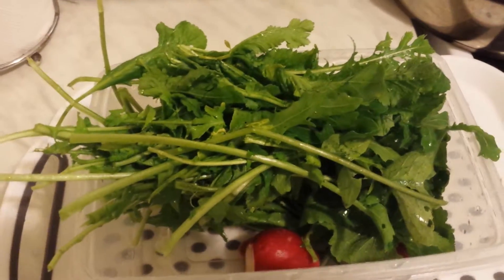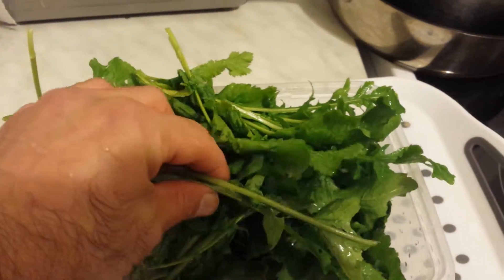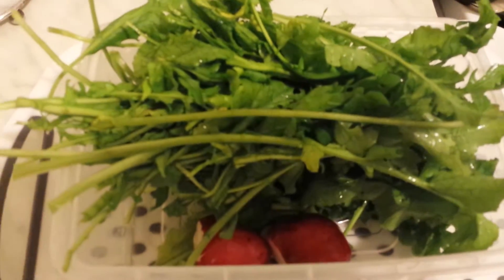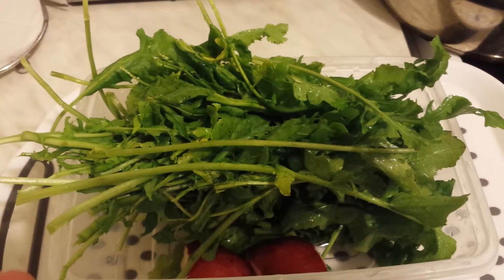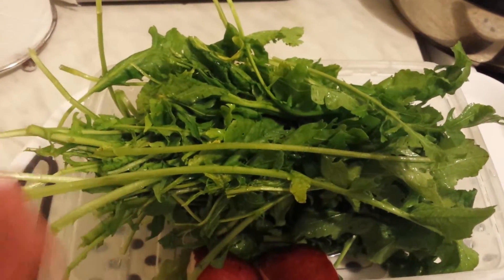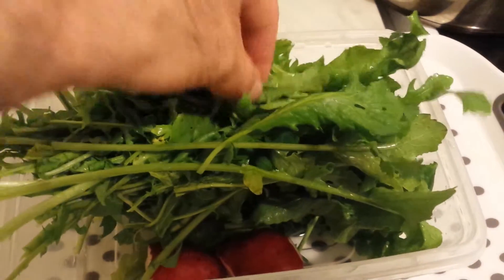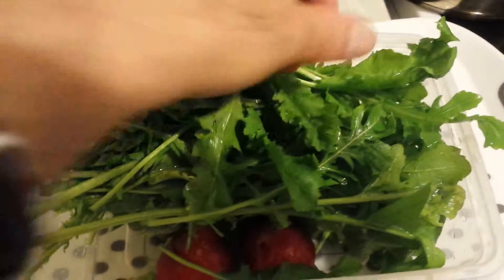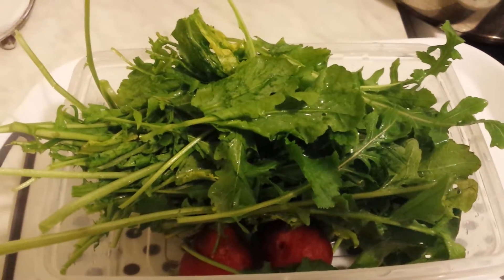Joy of Salad Green Harvest in Cold Months